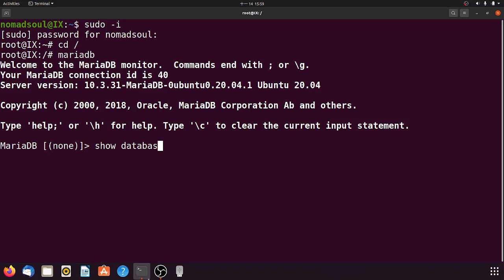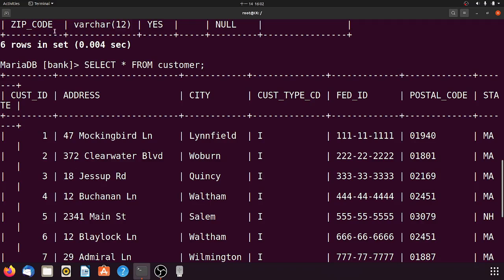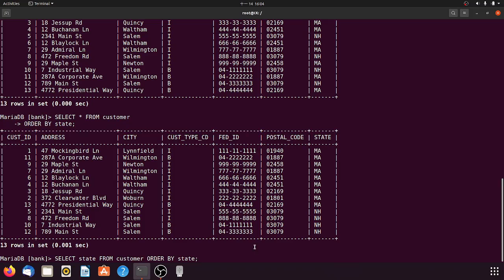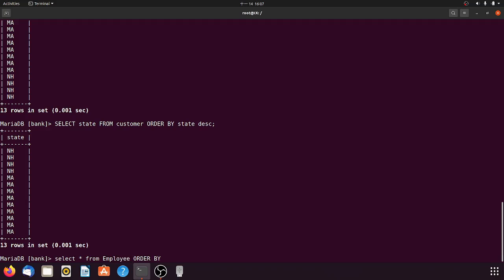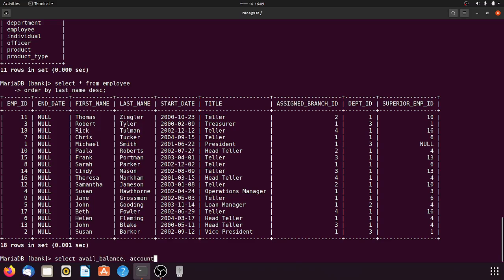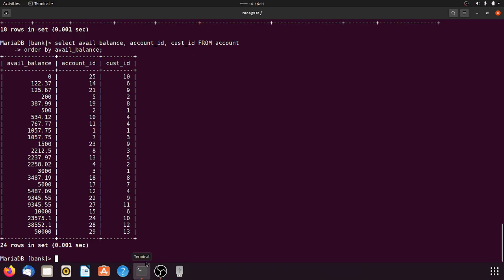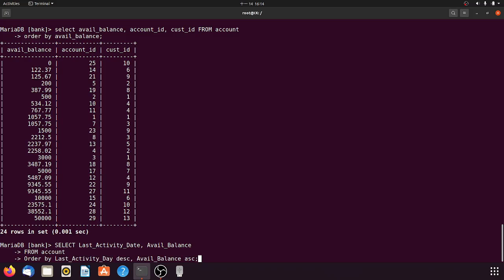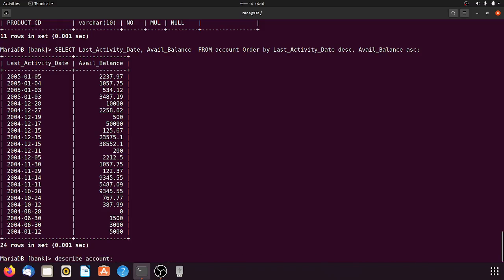2. SELECT ORDER BY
Using our bank database we start to explore the world of structured query language (SQL). SQL is effective and efficient for creating, reading, updating, and deleting (CRUD) information. We will skip the theory and get right to the keyboard.